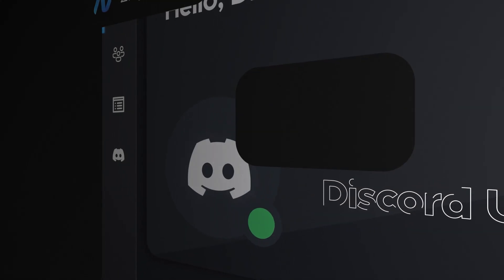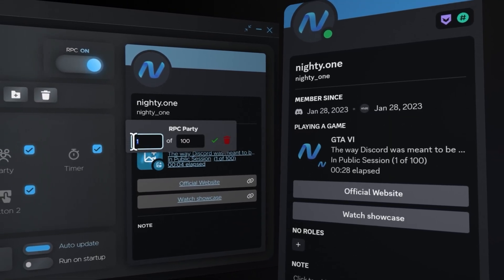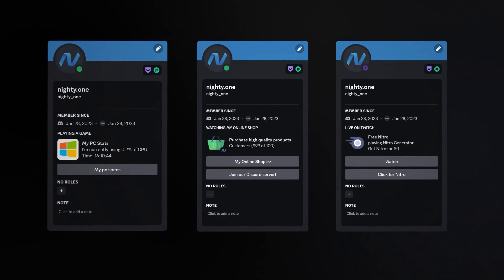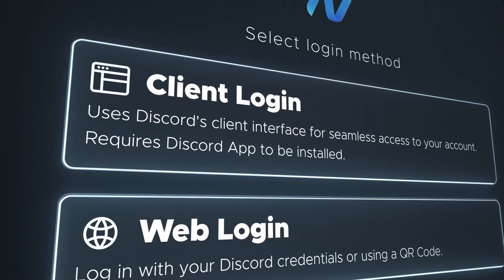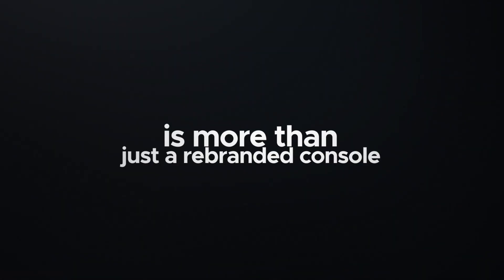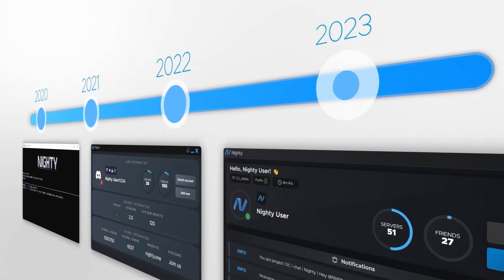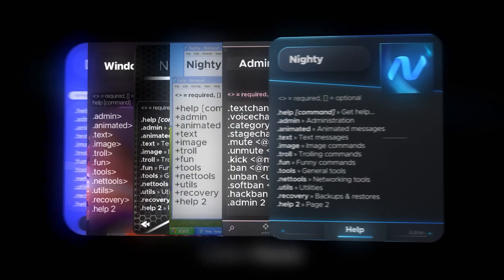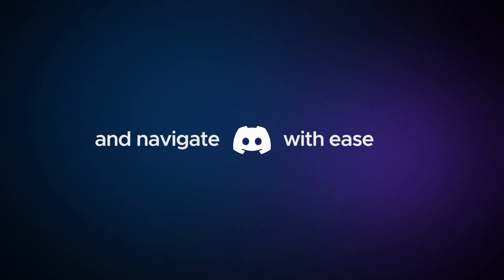Nighty Discord Selfbot V2.2 | The most advanced Discord Tool yet | 700+ Commands | nighty.one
In a world where Discord reigns supreme, Nighty version 2.2 emerges as the ultimate game-changer, enhancing your Discord experience like never before.

Nighty Discord Selfbot V2.2.

The video showcases the latest version of Nighty Discord Selfbot (version 2.2), a revolutionary tool designed to enhance the Discord experience.

▶️ Unleash the power of rich presence customization with Nighty. Our cutting-edge profiles system, dynamic value integration, and real-time updates set us apart as the foremost choice on the market.

▶️ Say goodbye to the hassle of traditional login methods with Nighty's innovative approach. Enjoy seamless access through our automatic client login or rapid web login options, saving you precious time and streamlining your Discord experience.

▶️ Stay informed and in control with Nighty's notification center — an intelligent hub designed to track events and interactions within Discord. Gain valuable insights and navigate effortlessly through your server activities.

▶️ Safeguard your account and server with Nighty's robust anti-spam filters and protections. Say farewell to raid and nuke threats, ensuring peace of mind as you engage with your community without the worry of malicious disruptions.

▶️ With over 700 commands at your fingertips, Nighty empowers you with unparalleled customization and functionality. Whether in a server, DM, group, or thread, discover a command tailored to every need, unlocking limitless possibilities for interaction and engagement.

Nighty Discord Selfbot V2.2 | The most advanced Discord Tool yet.

Timestamps:
0:00 - Intro
0:18 - New Rich Presence Customizer
1:03 - New login system
1:55 - New Notification Center
2:22 - 3+ years of experience
2:29 - Nighty features: Exploring Innovation